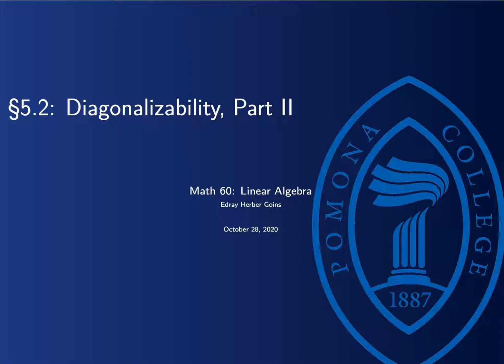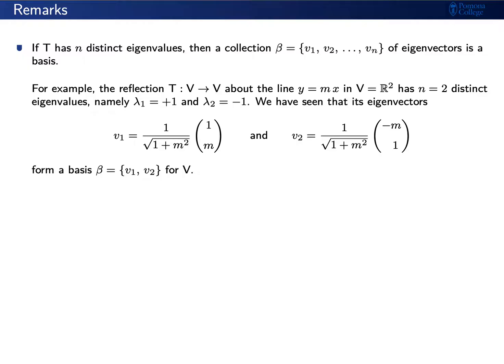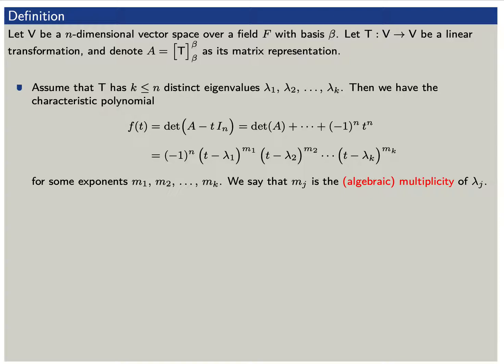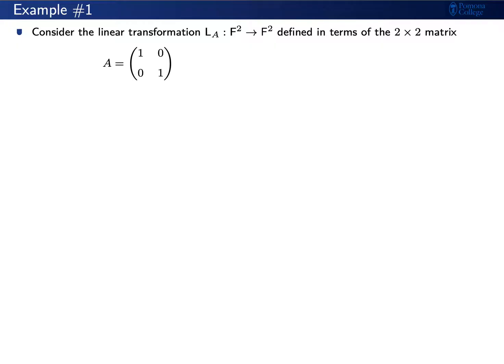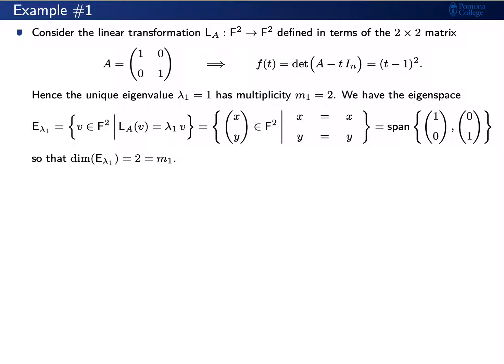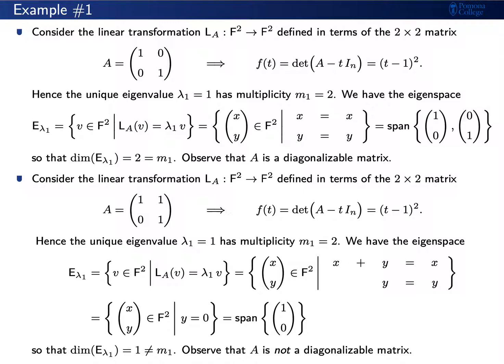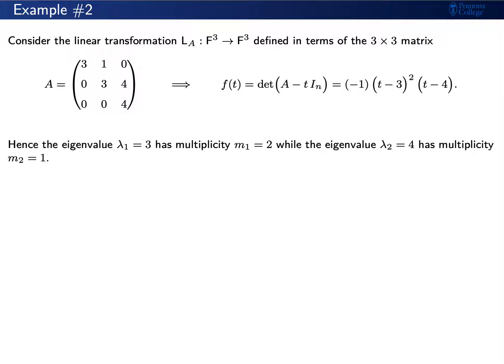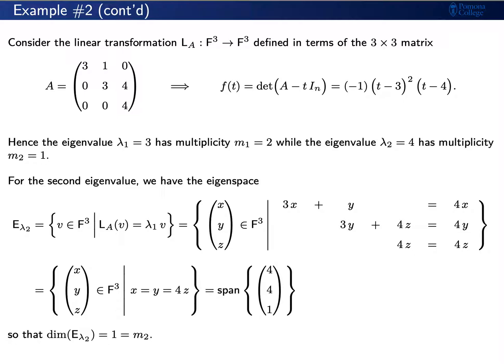Math 060: Lesson 29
This video from Wednesday October 28, 2020 introduces eigenspaces.